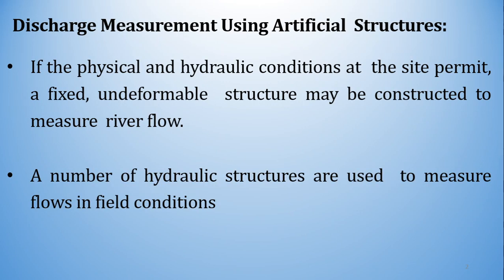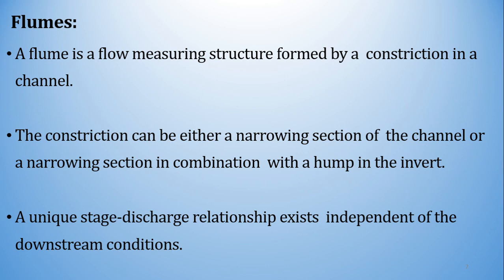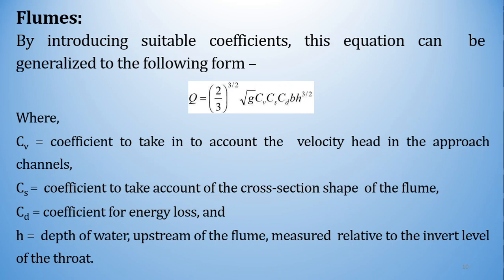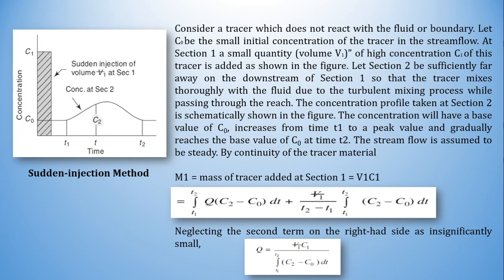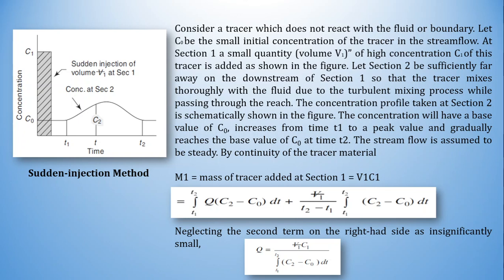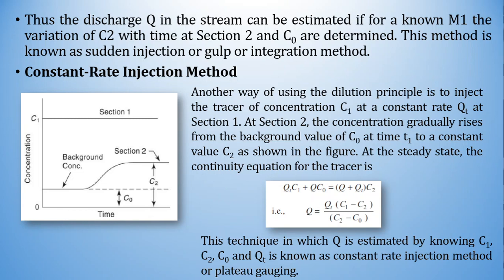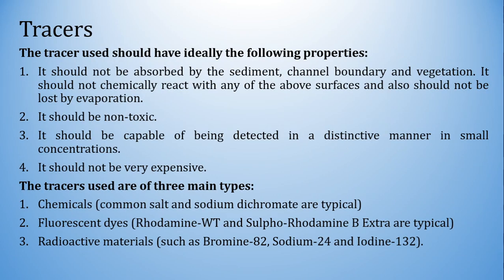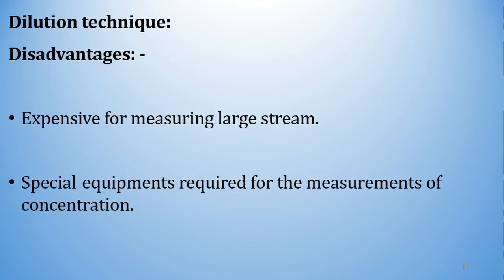Stream Gauging - Dilution Method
This video illustrates about Stream Gauging - Dilution Method.